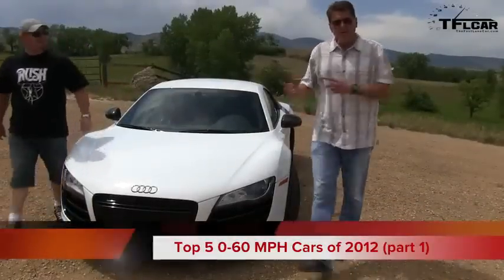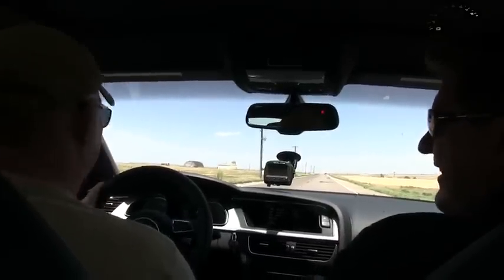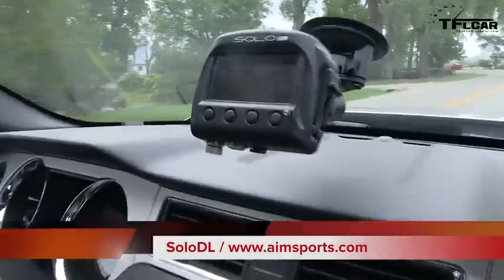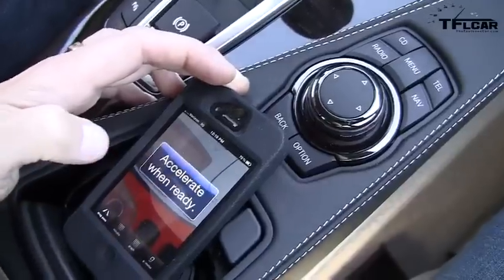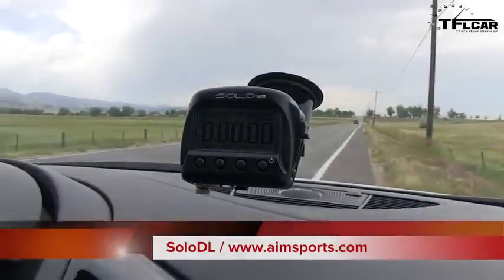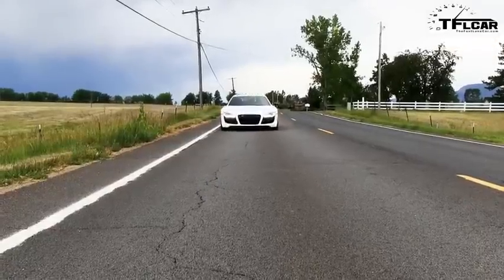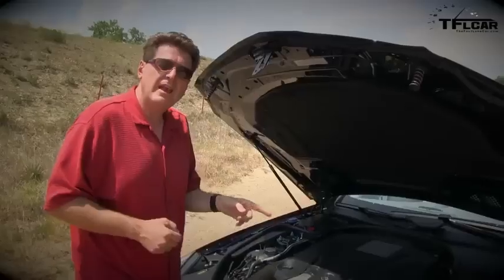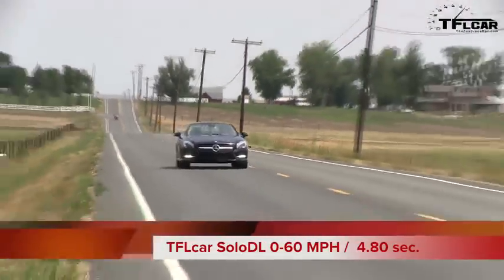Top 5 ( 0 - 60 MPH) bmw M6 vs audi R8 V10 vs musting GT vs mercedrs sls (HD)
test top 5 (0 to 60) Audi R8 v12 Engine special Edition

 bmw M6 vs audi R8 V10 vs musting GT vs mercedrs sls special